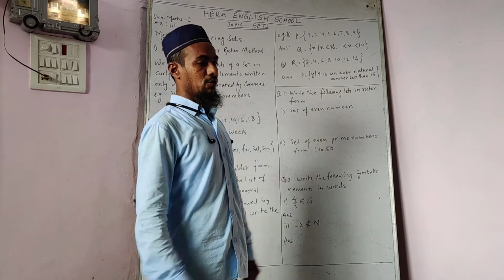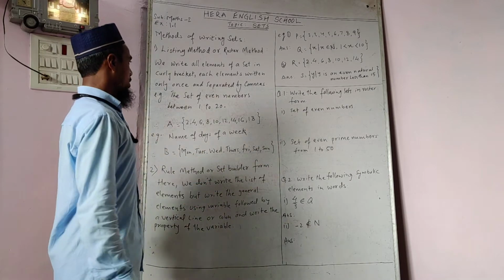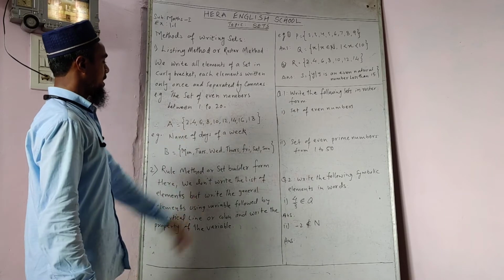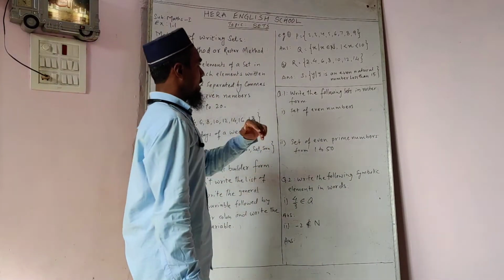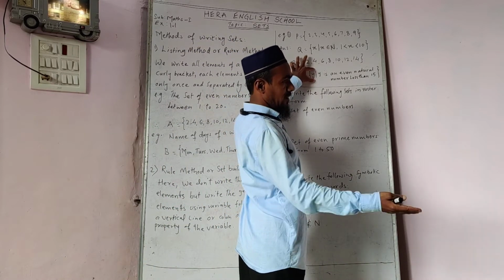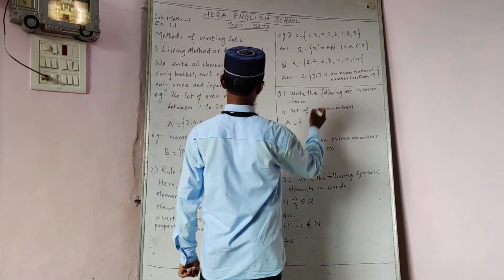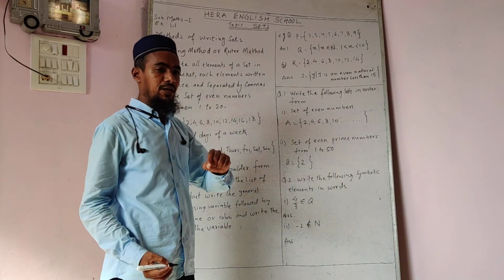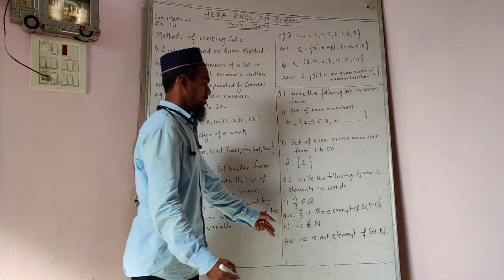Maths-1(9 th, Sets) lecture 2